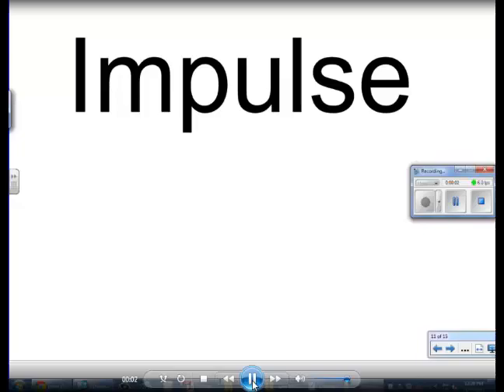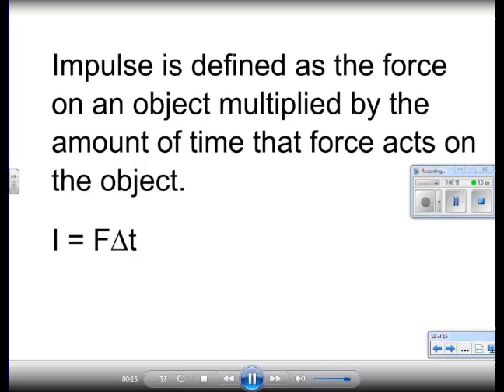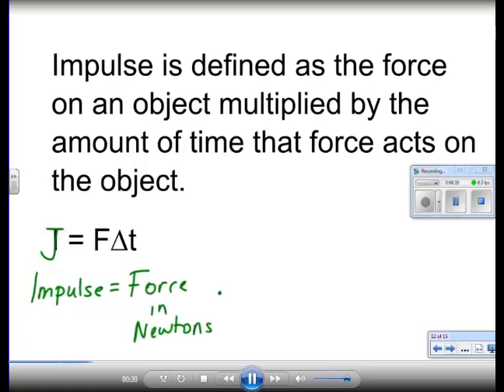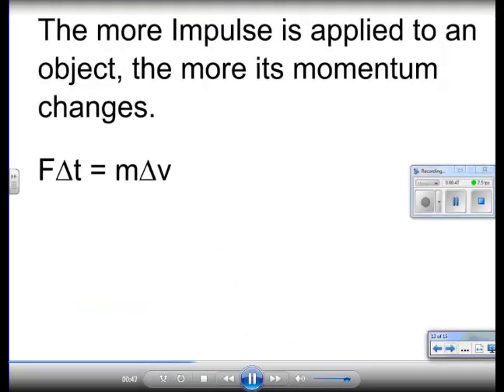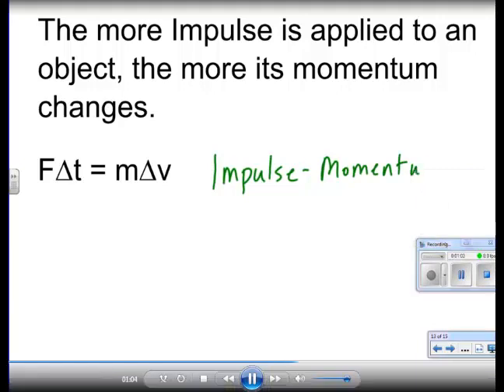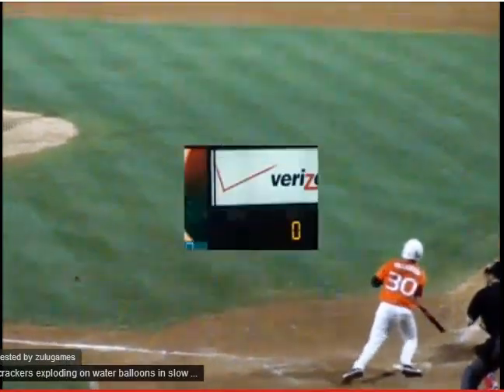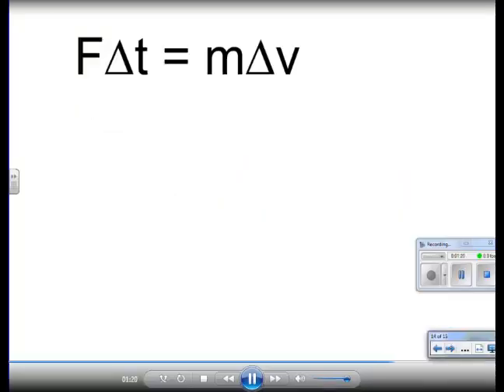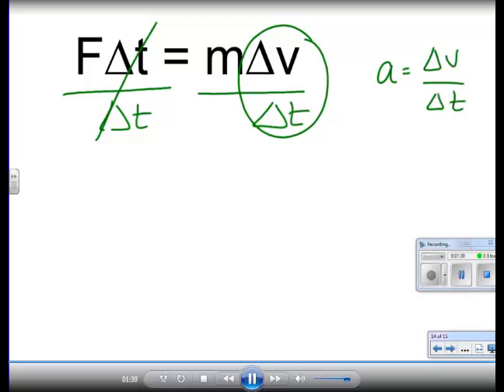AP Physics Chapter 6 Video 2: Impulse